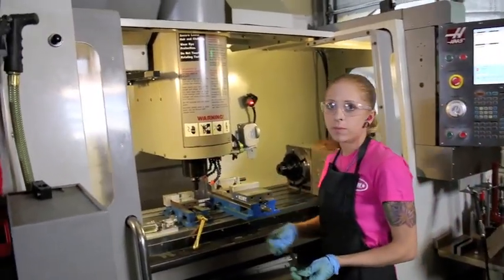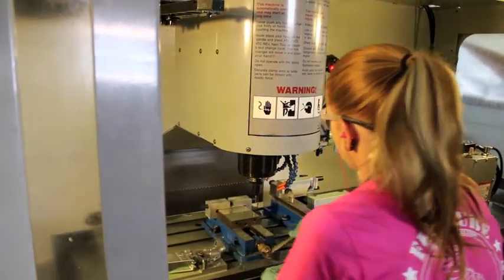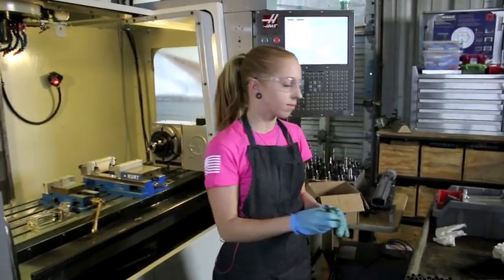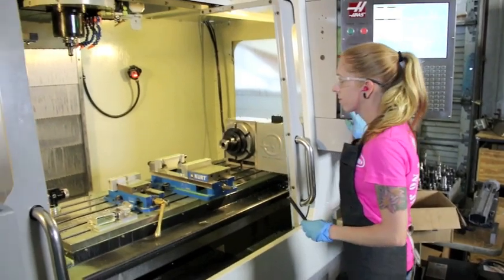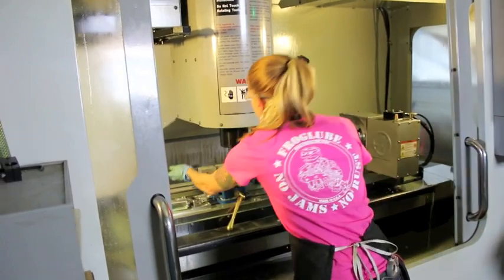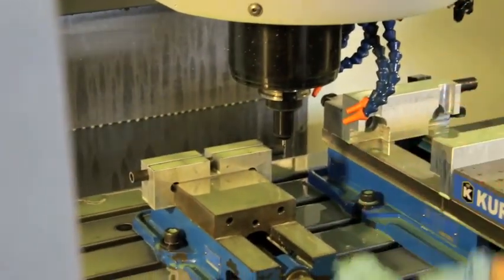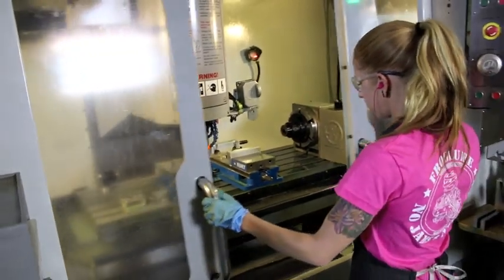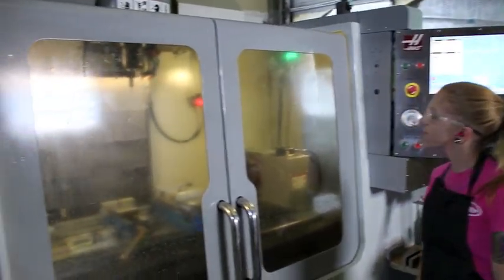Lil Red Danger machining Bipod legs at Serbu Firearms Inc.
A Day at Serbu Firearms Inc. Lil Red Danger running the CNC Haas Machine making bipod legs for the Serbu BFG-50A.